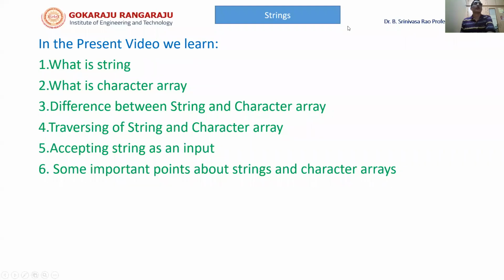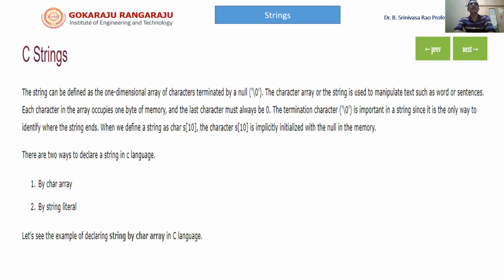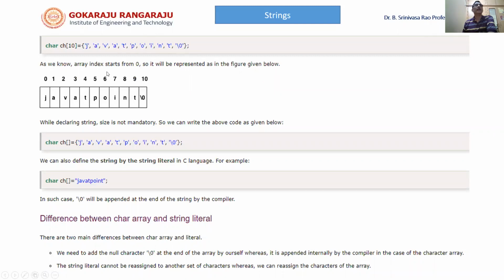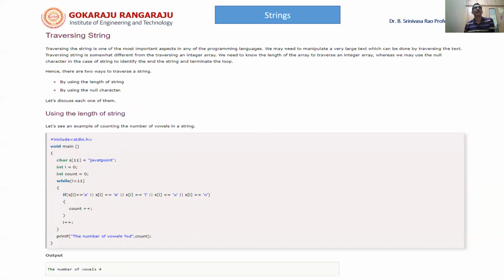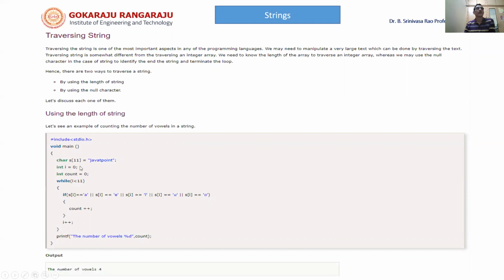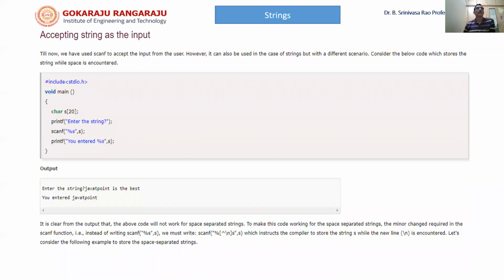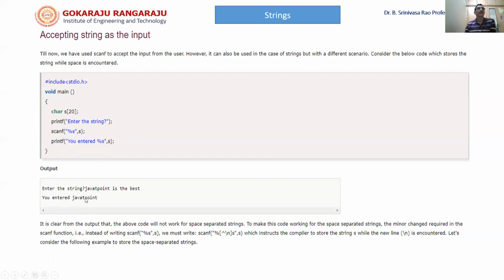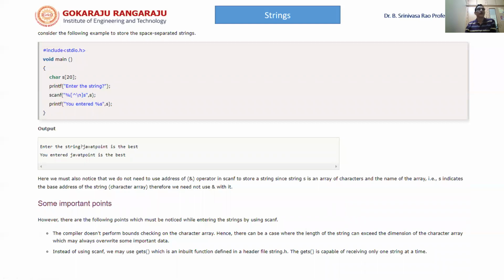Dr BSR PPS Unit III Video 305 String 5